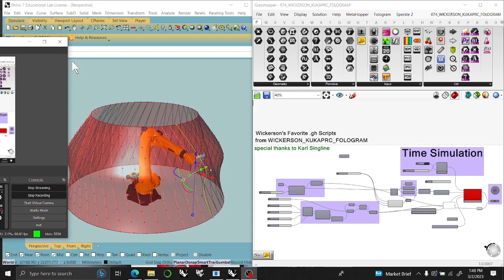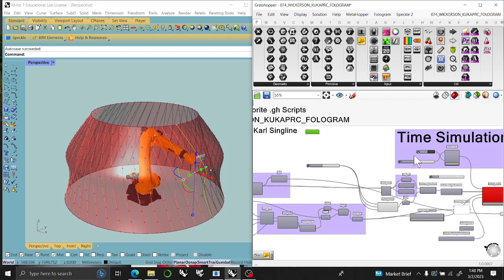WickersonsFavoriteGH_Files_Private 074_WICKERSON_KUKAPRC_FOLOGRAM_AR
WickersonsFavoriteGH_Files_Private

074_WICKERSON_KUKAPRC_FOLOGRAM_AR